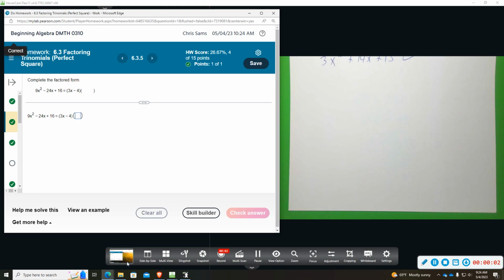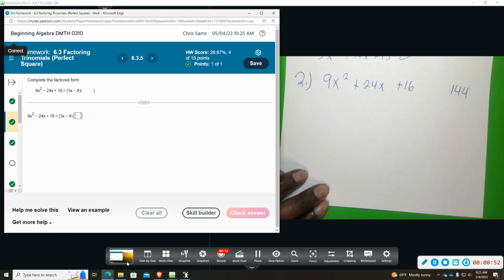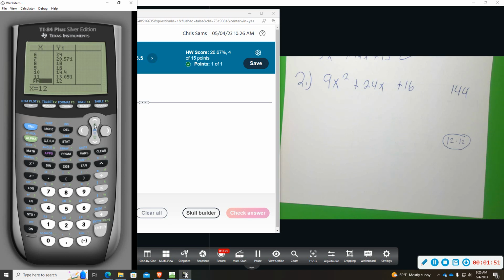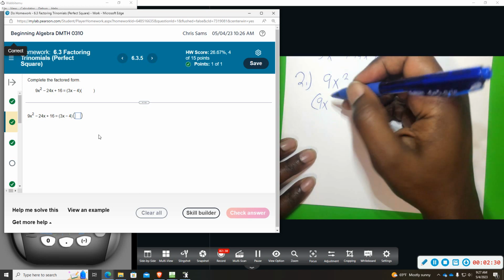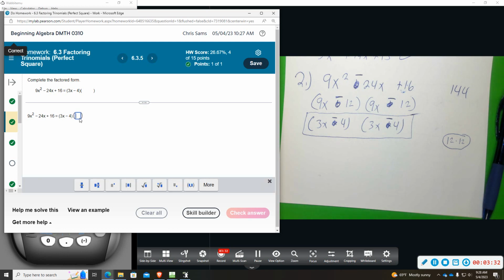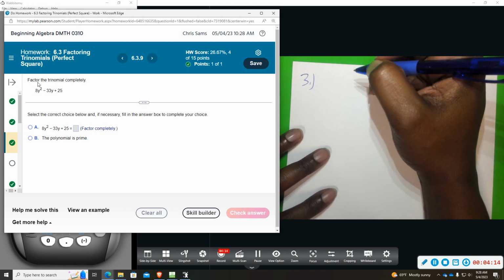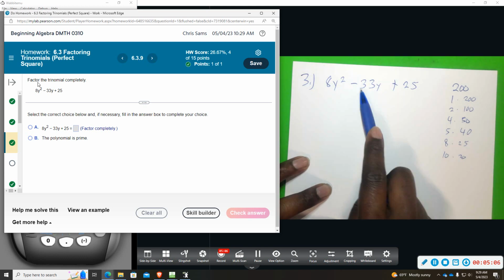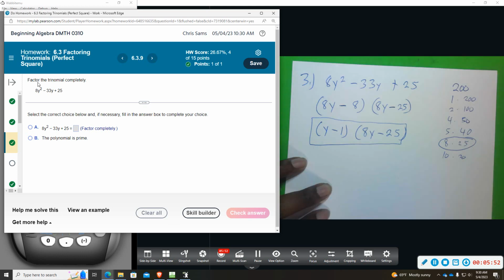DMTH 0310 Ch 6 3 2,3